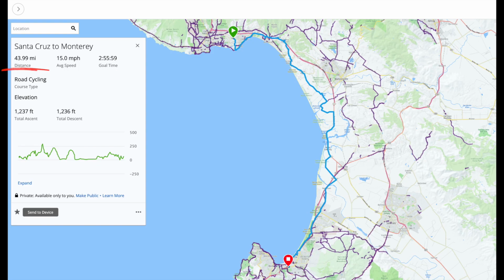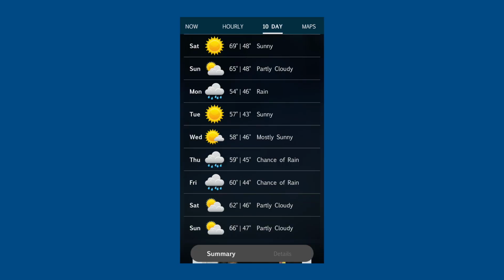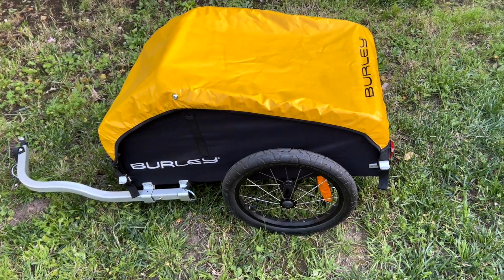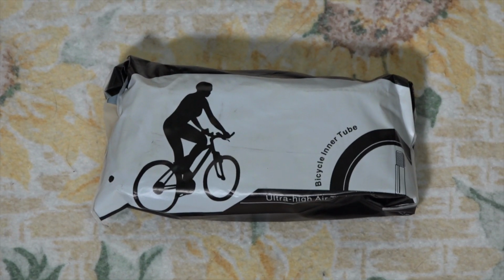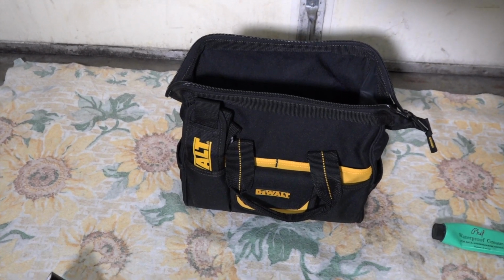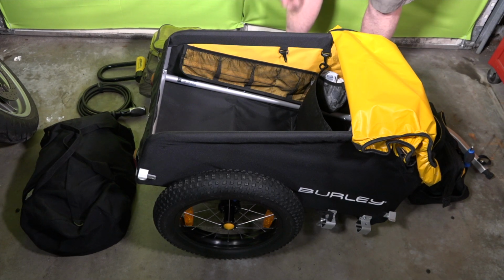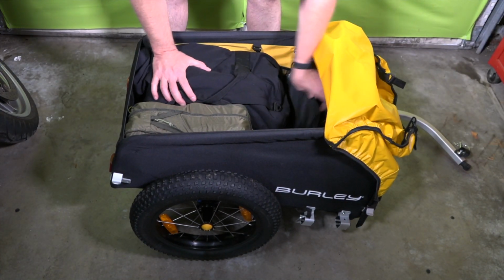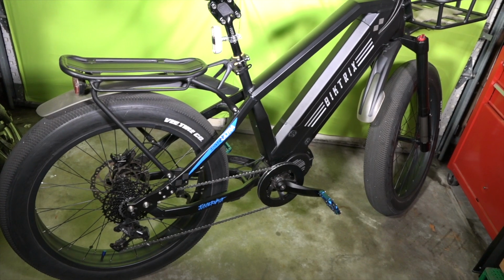eBike | Part 1: Preparing for Long Rides | 130-Mile Easter Weekend Ride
Join me as I spend 3 days and 2 nights enjoying a 130-mile Easter weekend adventure riding the Monterey Bay, California. In this episode, Part 1: Preparation, Travel Essentials.

Burley Nomad Cargo Trailer on eBay

Title Track:
Orchestral and Choir Logo 1 | Sound-Tricks

*Compensation may be received when using the links in video descriptions.